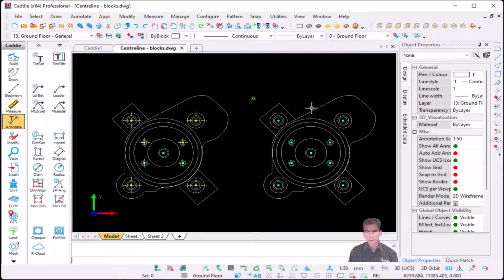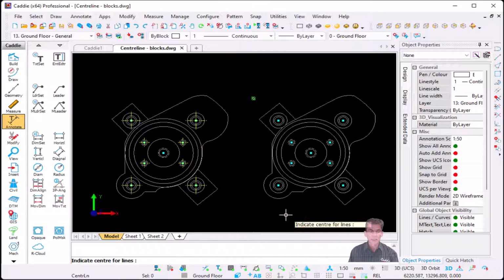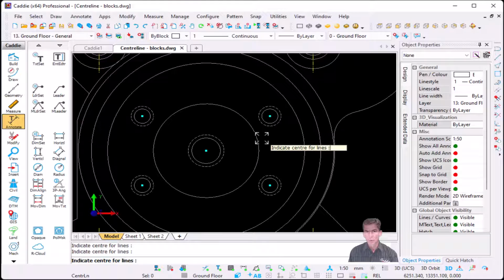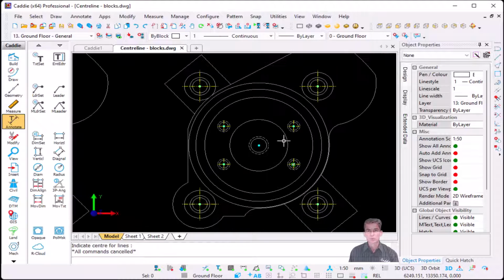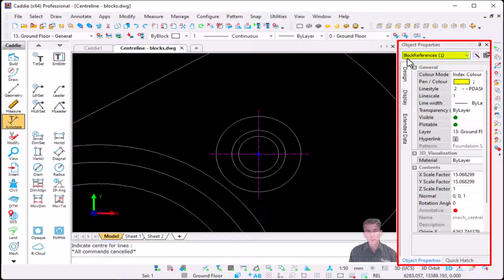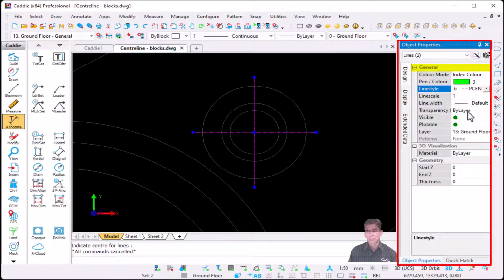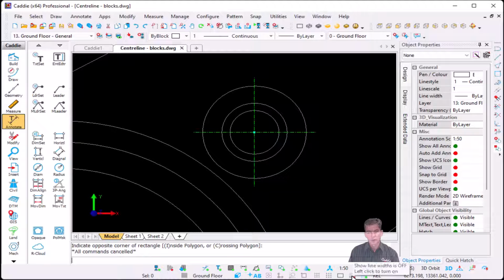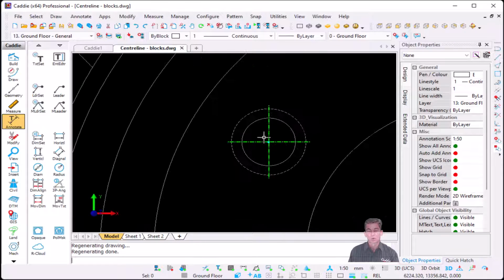17 Mechanical Centrelines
Mechanical Application - Centrelines.

Centrelines are now added as Block References making property editing of multiple centrelines fast and simple.